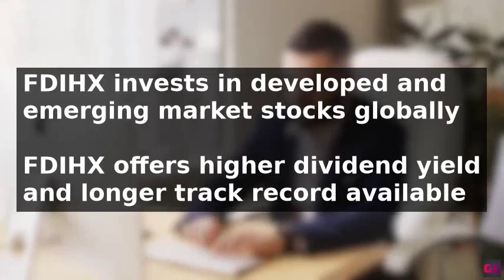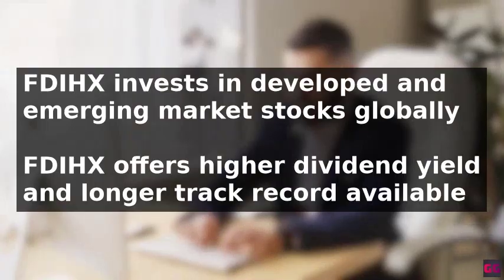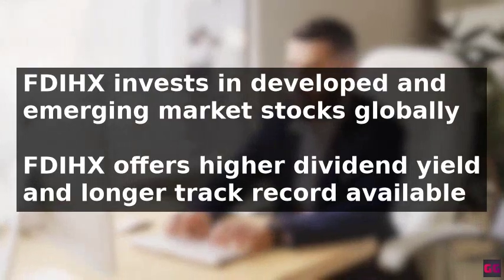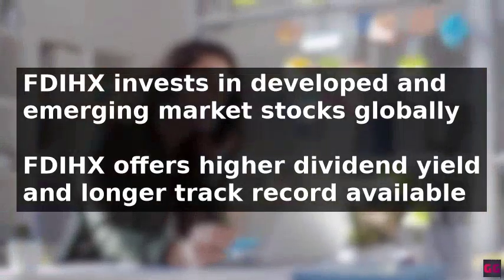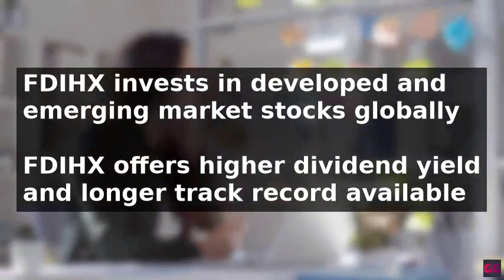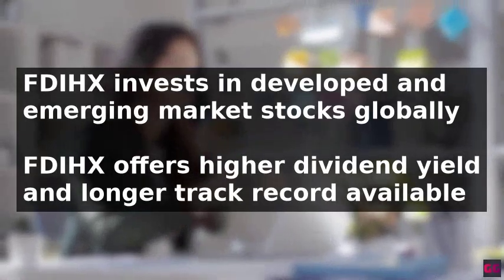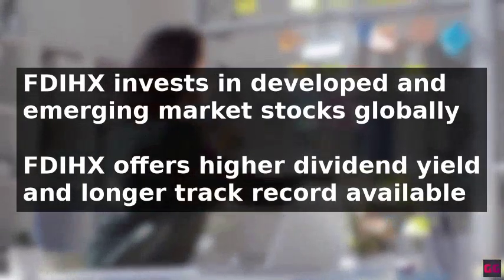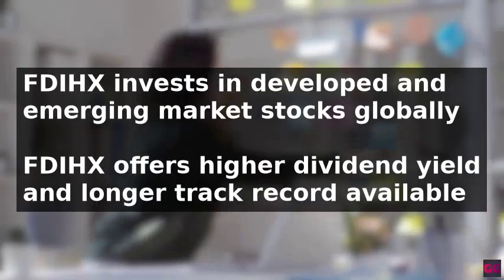Which Index Fund Is Better (2025)